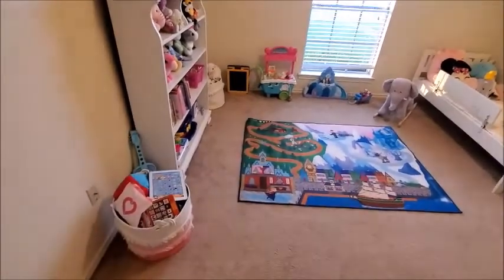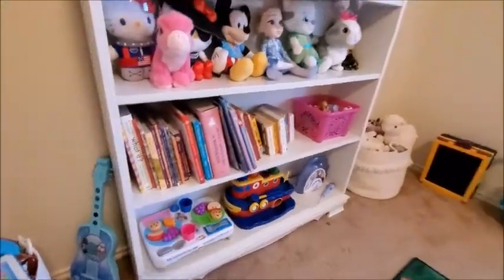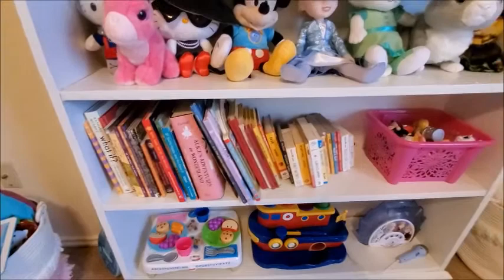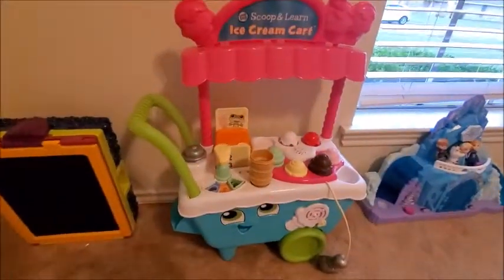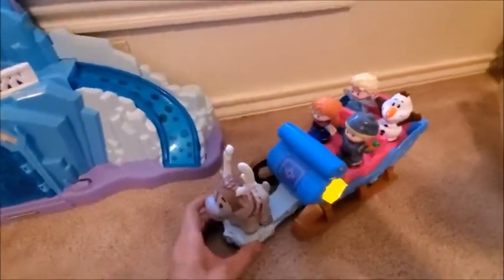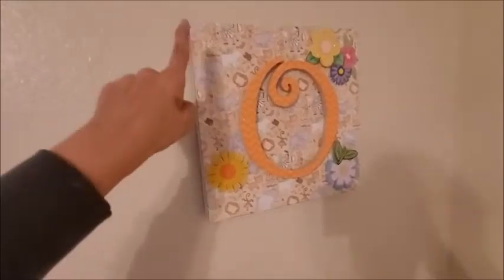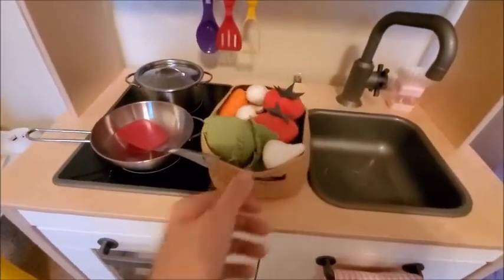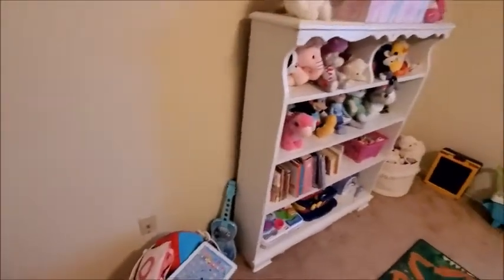Toddler Playroom Tour 2020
Hi everyone! here I'll show you my toddler's playroom, there are still some things we want to add but for now it's fine, Olivia likes it a lot :)
Let me know what other things you think are essential in your kids' playroom and what things your kids love to play with.

PRODUCTS MENTIONED

LeapFrog Scoop & Learn Ice Cream Cart

Disney Frozen Elsa's Ice Palace by Little People

Discovery Toys Hammer Away! Pound & Roll Activity Toy

Frozen 2 Sing Along Boombox with Microphone

First Builders blocks, Big Building Bag

Disney Frozen Kristoff's Sleigh by Little People

Little Tikes 3-in-1 Switcharoo Table

Disney Frozen 2 Elsa Travel Doll

Fisher-Price Laugh & Learn Sweet Manners Tea Set

Fisher-Price Laugh & Learn Say Please Snack Set

ABOUT ME